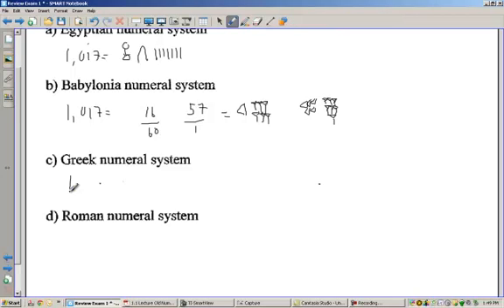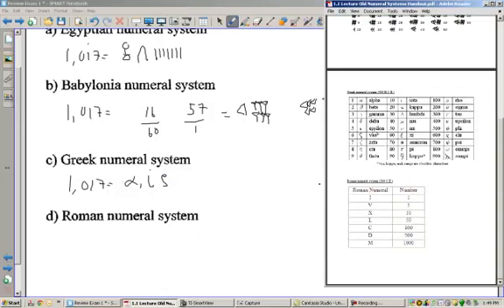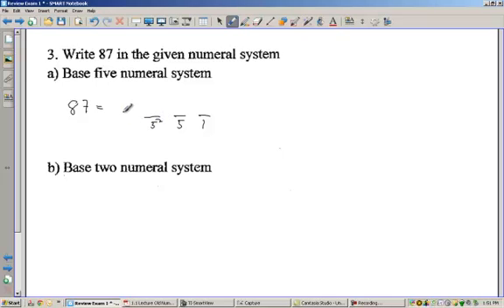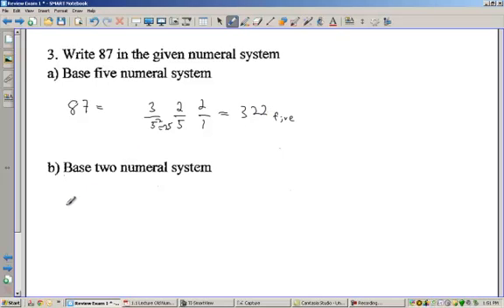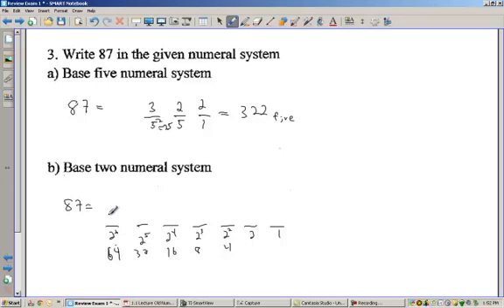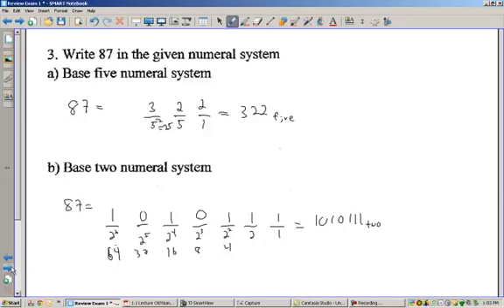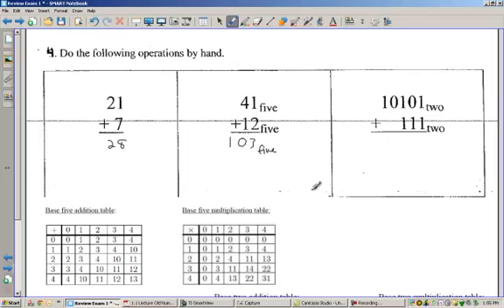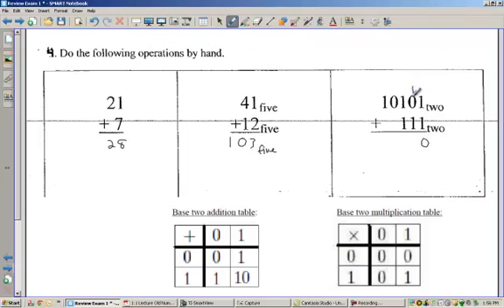Exam 1 Review Part 3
Exam 1 Review for College Mathematics